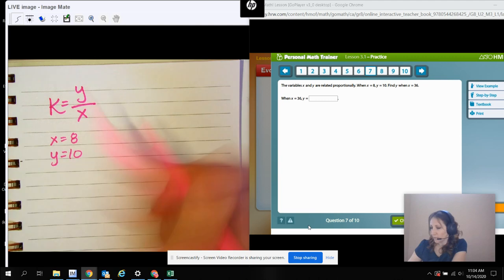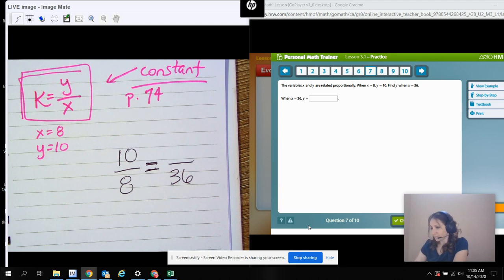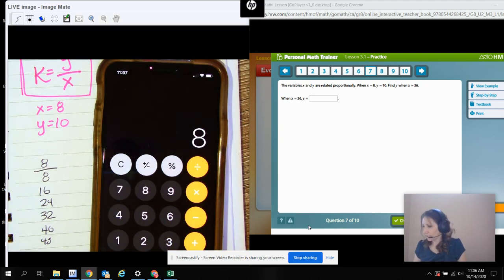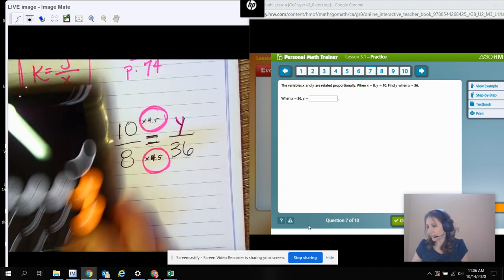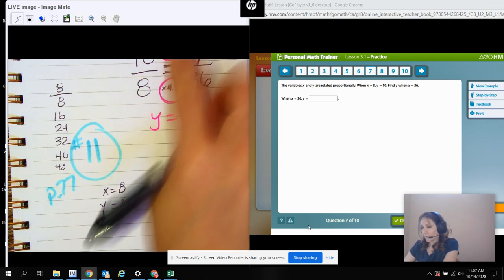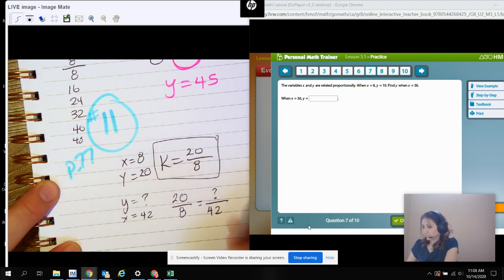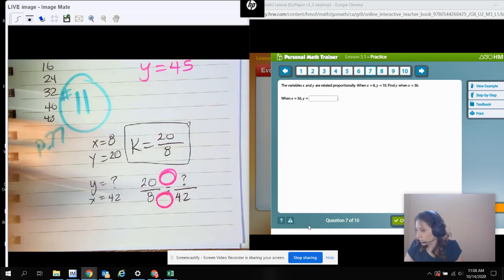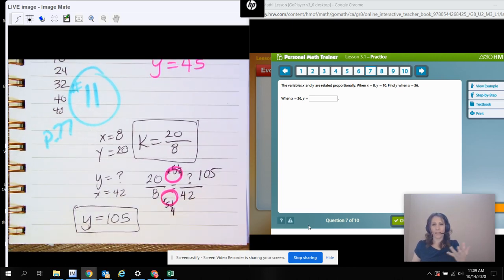Lesson 3.1 Part 2